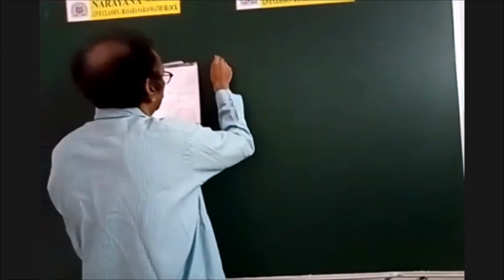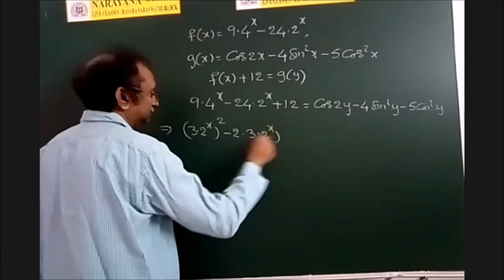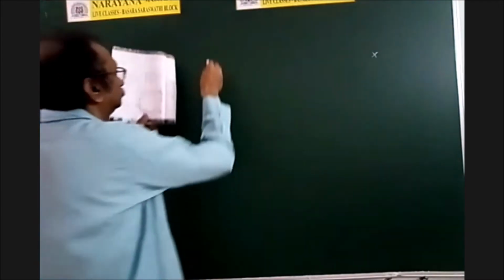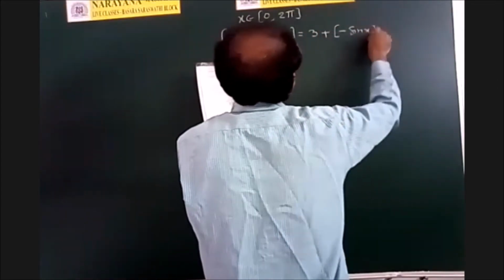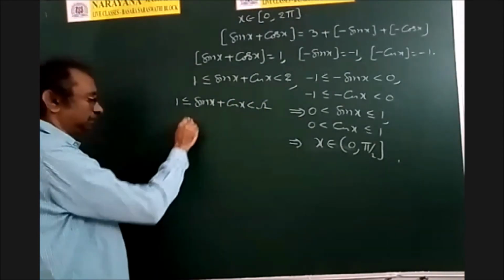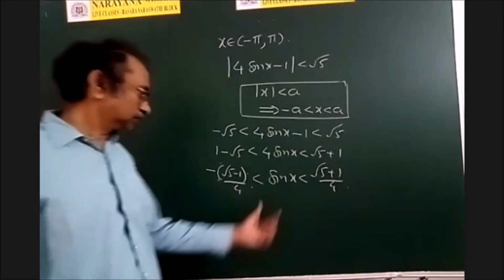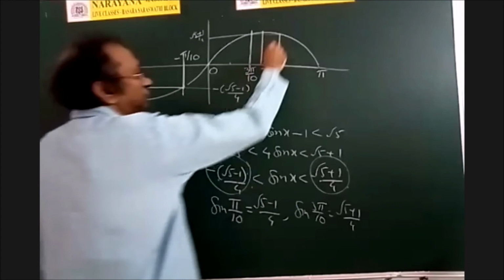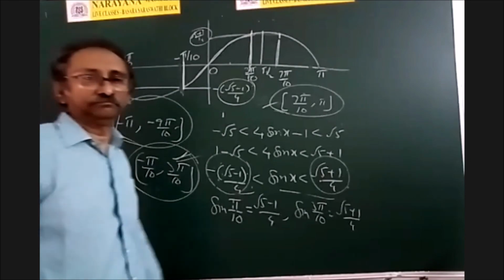JEE: Trigonometric Equations L6 | Class 11 | Fun Study | JEE Maths | NTR Sir |Narayana| ENGLISH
Trigonometric Equations Class 11 | Trigonometric Equations JEE | Trigonometric Equations IIT JEE | Trigonometric Equations JEE Mains

Fun Study brings you yet another JEE Mathematics session to prepare you for JEE Mains and JEE advanced. In this session, NTR Sir will be discussing JEE important topic "Trigonometric Equations”, he will cover the basic concepts of the chapter, important topics, and tips & tricks to remember the concepts and solve questions. Watch this video to know all about "Trigonometric Equations”.